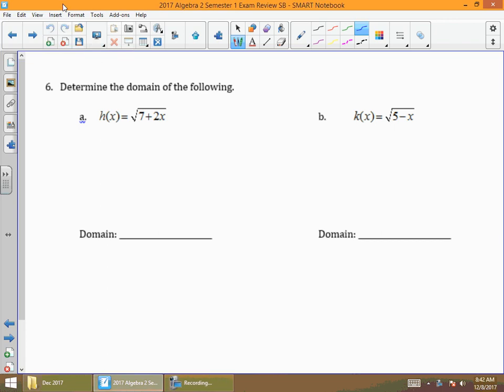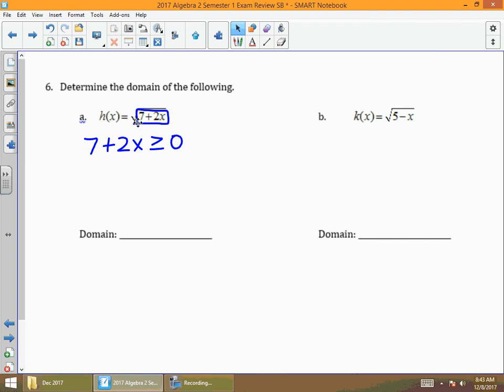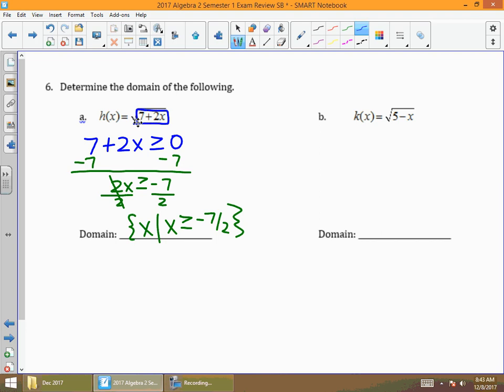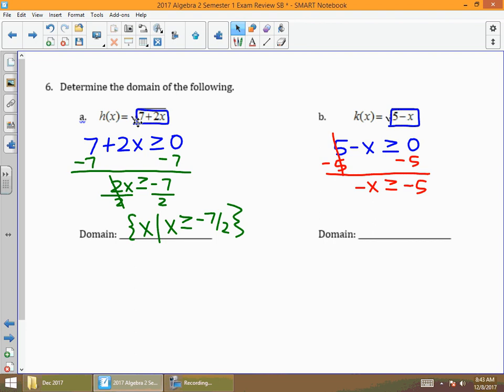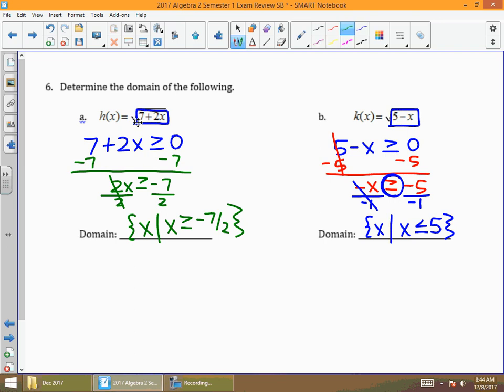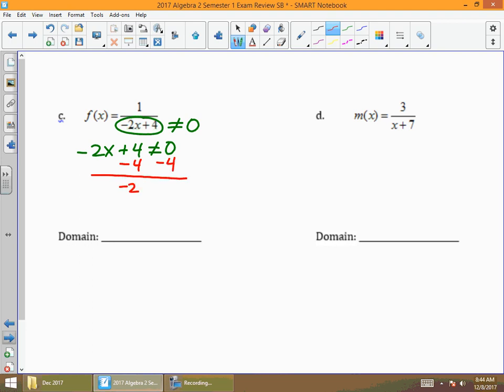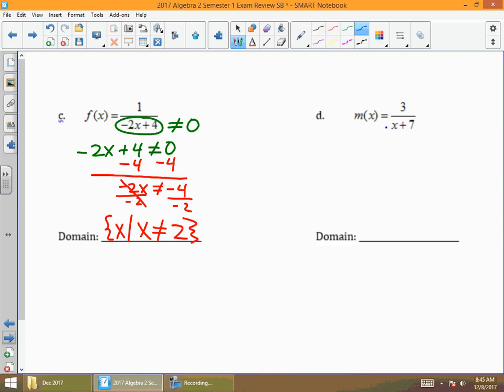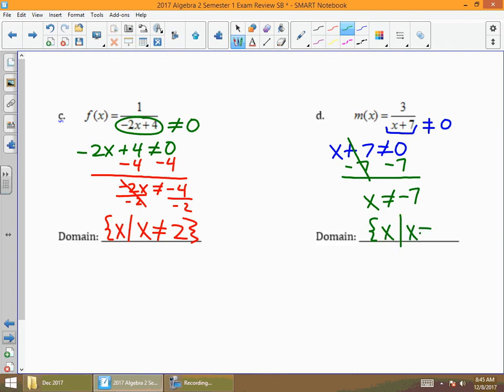Algebra 2 Midterm Review: Unit 2 Problem 6